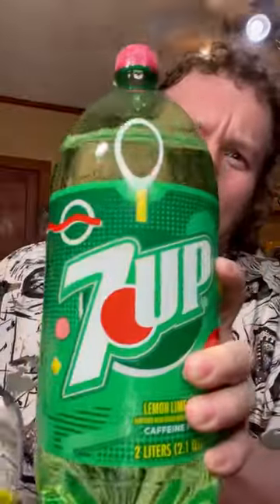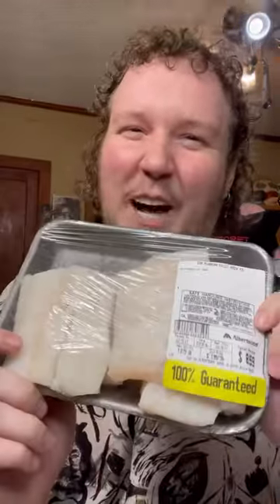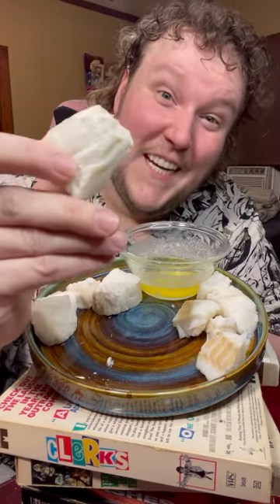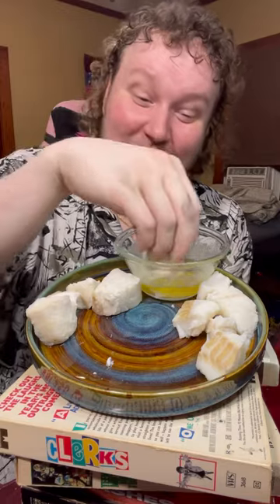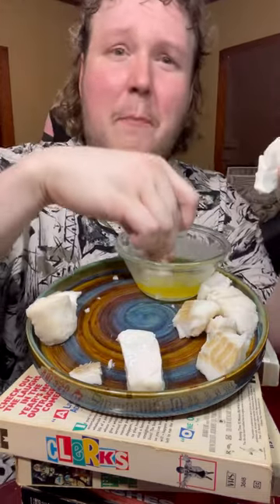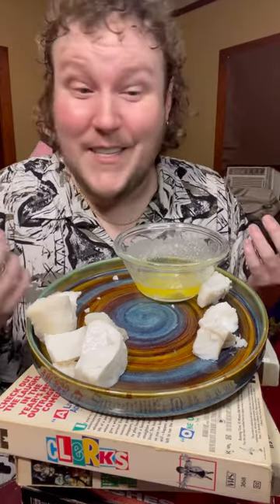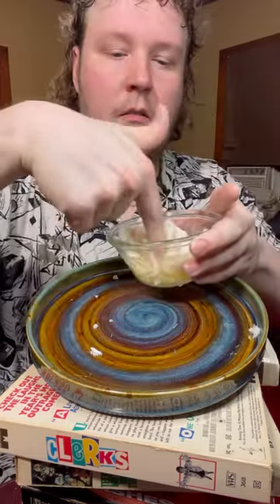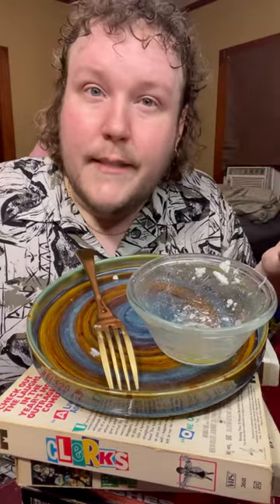Cooking Fish in 7up